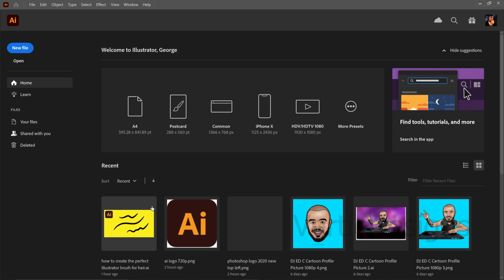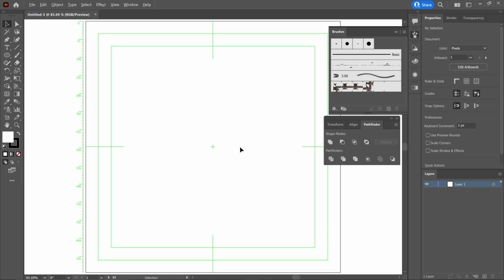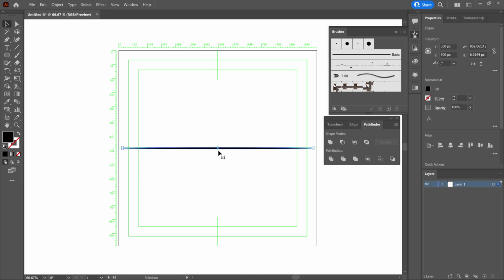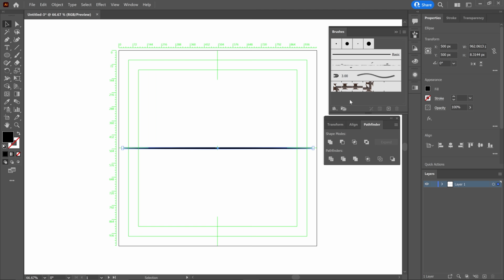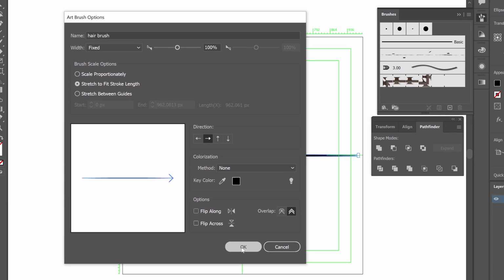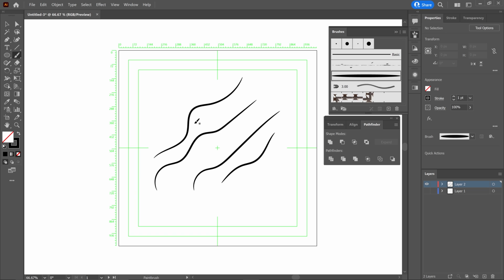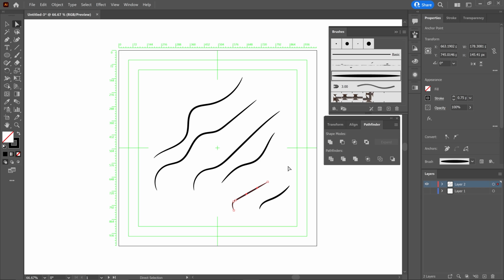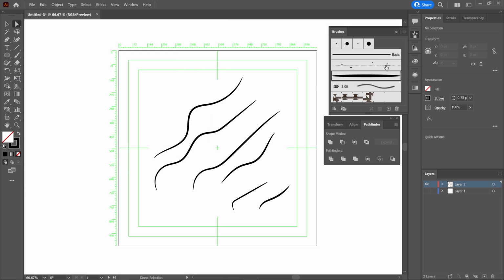The Perfect Brush For Hair in Adobe illustrator 🖌 Custom Brush (Tutorial)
Create a smooth custom brush for hair strands in Adobe illustrator. A simple illustrator tutorial on making your own custom art brush for designing hair such as facial hairs, head hairs, eye brows and so much more. We look at how to save a new custom art brush in Adobe illustrator. This is how to create a smooth custom art brush for making hair in Adobe illustrator. Really smooth and pointy line edges that look professional when creating hair. Smooth wavy and pointy lines that look like real hair.